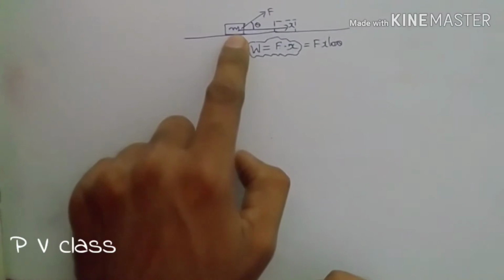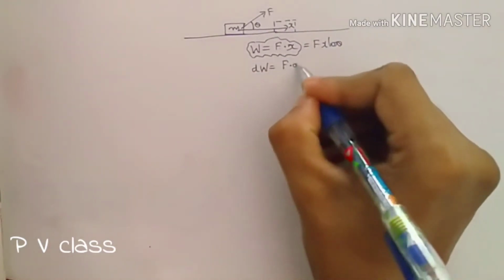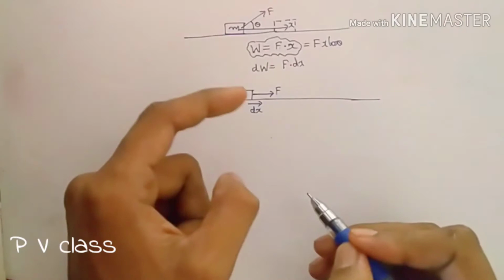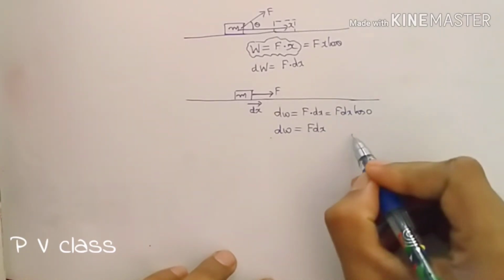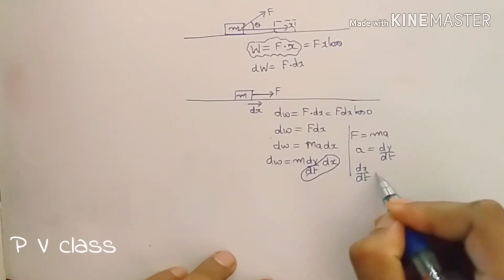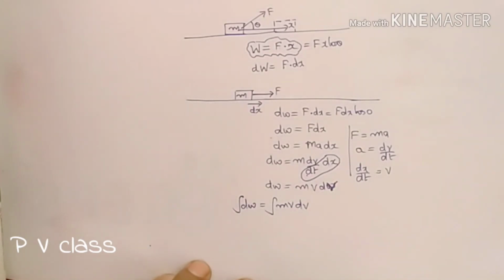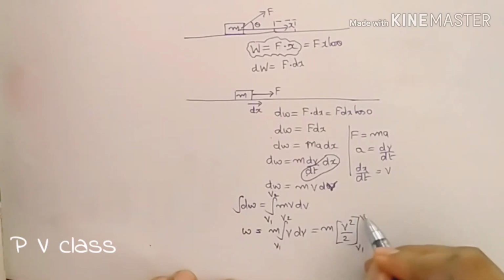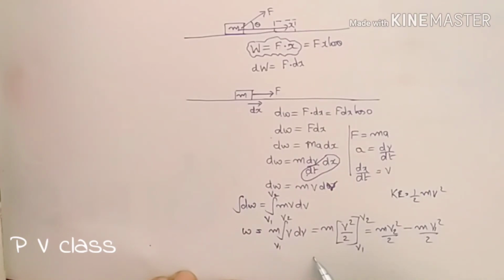Work energy theorem